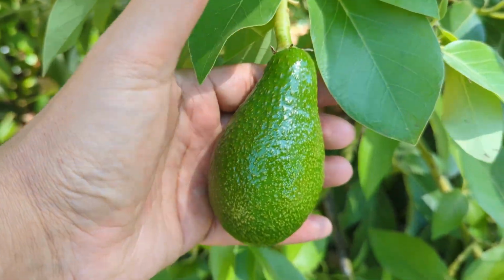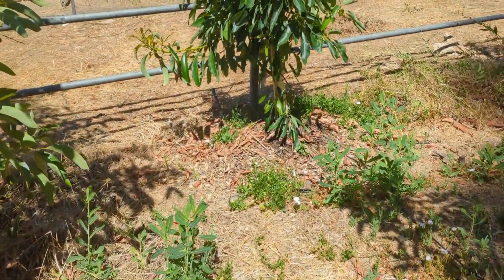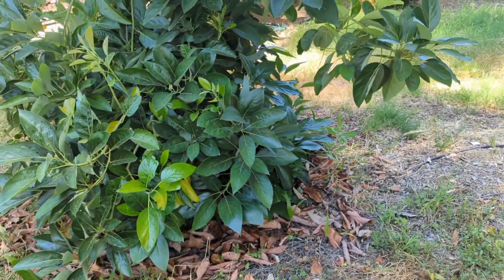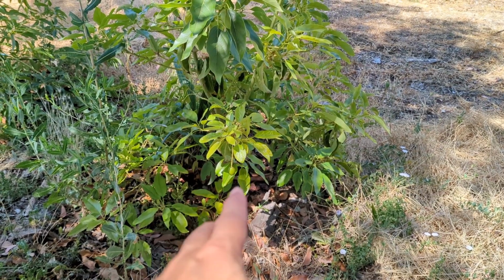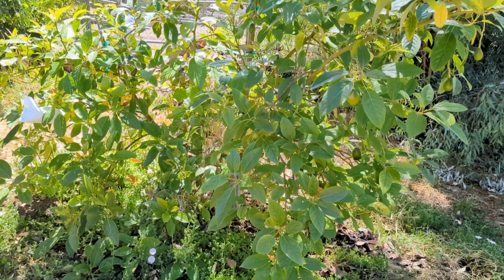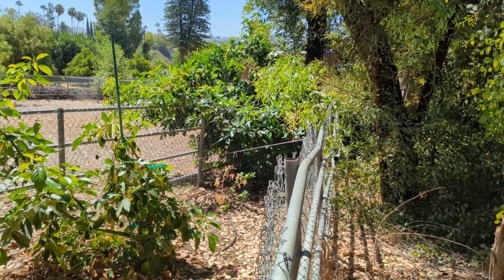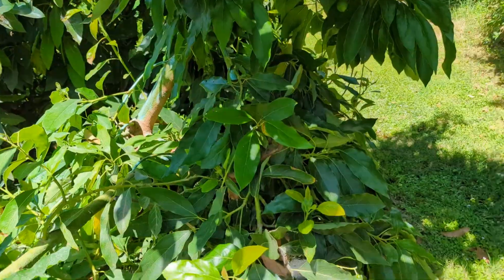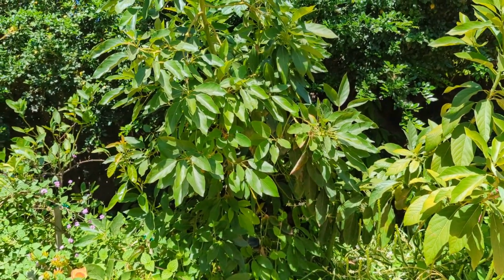Avocado Fruit HODL🥑Avocado Talk🥑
The Fruit that I have is HODL. Long video but I decided to just keep it long.🥑Avocado Talk🥑

➤➤ Osmocote Smart-Release Plant Food Plus Outdoor & Indoor 👉🏻
➤➤ DR EARTH Flower Girl Bud & Bloom Booster 3-9-4 👉🏻
➤➤ IV Organic 3-in-1 Plant Guard, 1 Pint (WHITE) 👉🏻
➤➤ Everything But The Avocado Toast 👉🏻
➤➤ GopherHawk® Single Trap 👉🏻
➤➤ Orbit 21004 B-hyve Smart Hose Faucet Timer with Wi-Fi Hub 👉🏻
➤➤ Rain Bird LNDDRIPKIT Drip Irrigation Landscape & Garden Watering Kit 👉🏻
2 Way Brass Hose Splitter 👉🏻
➤➤ Rain Bird 100 foot 1/2" poly tube 👉🏻
➤➤ Rain Bird PRF07530S Drip Irrigation In-Line 30 PSI Pressure Regulating 👉🏻
➤➤ Micro Spray 360 Degree Irrigation Emitters 👉🏻

Follow along for more useful avocado content as we grow this mini orchard together, and engineer some stuff along the way.